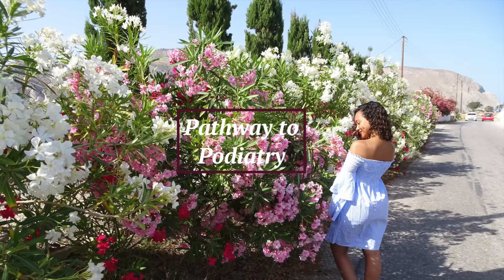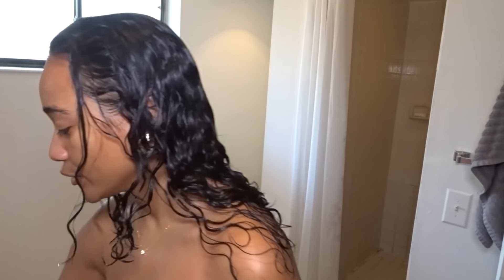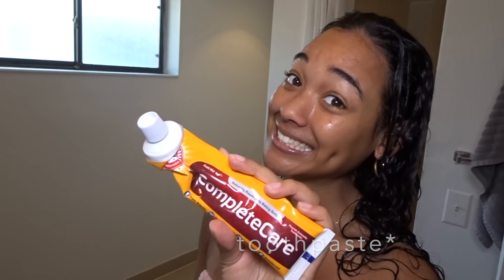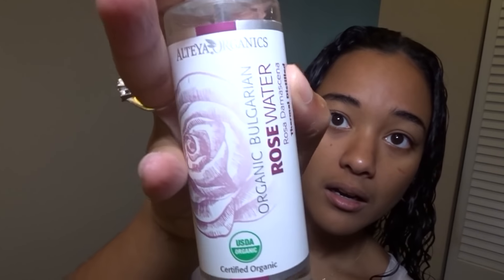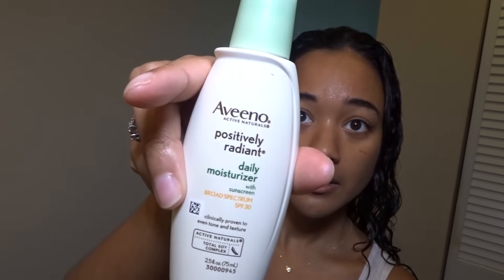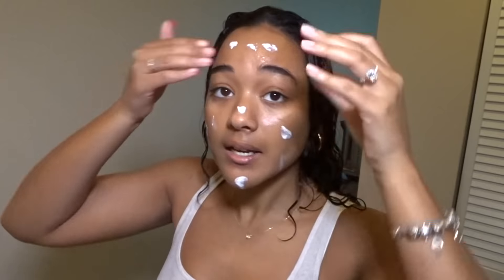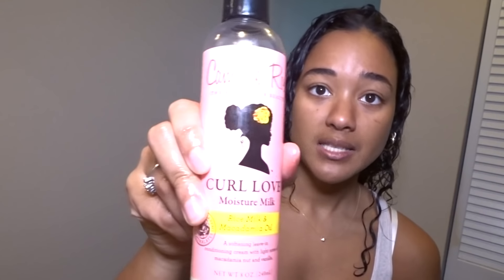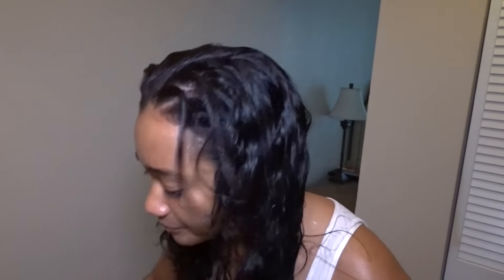My Morning Routine! | Podiatric Medical School